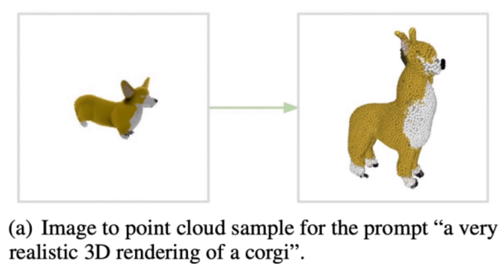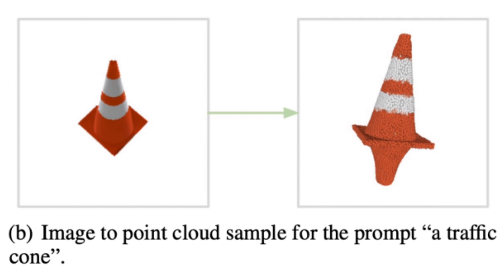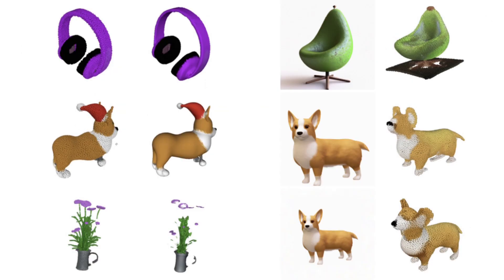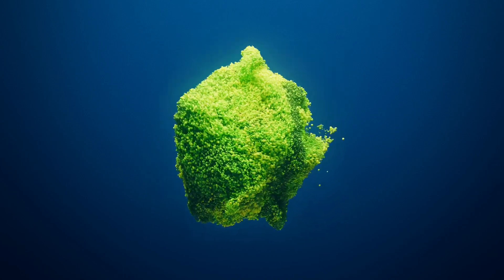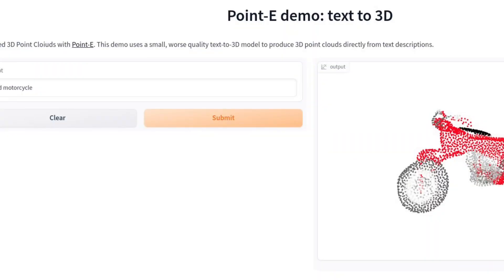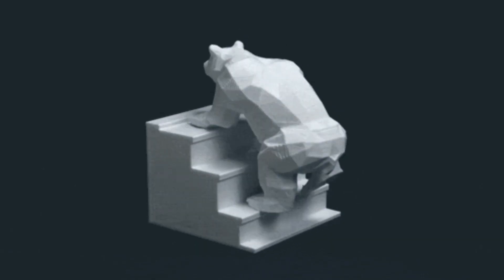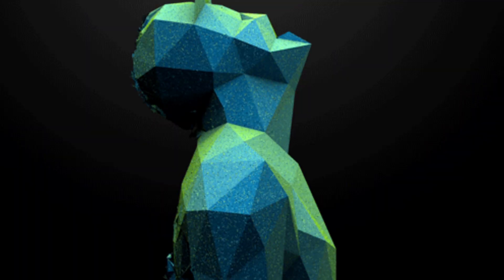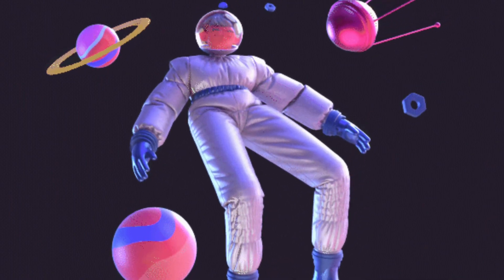Meet Point-E - An AI that generates 3D Models